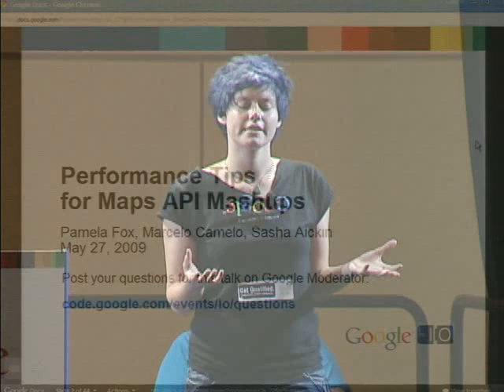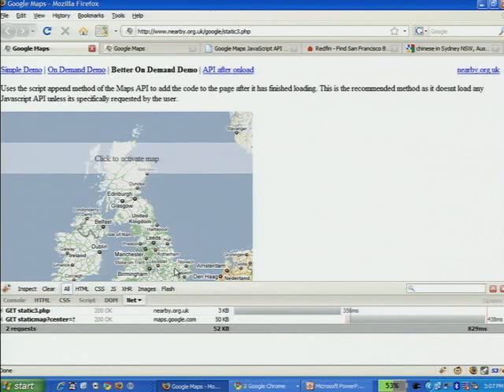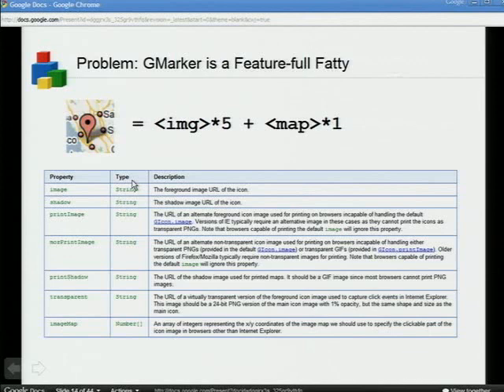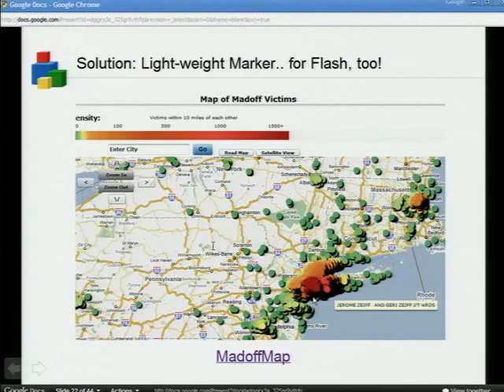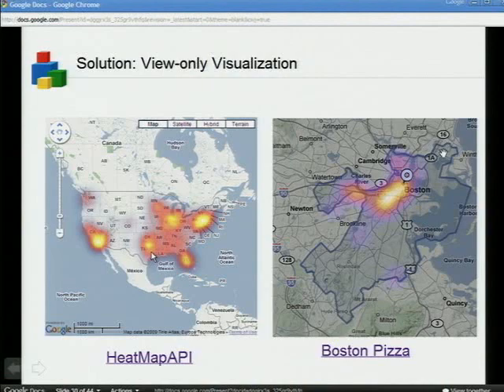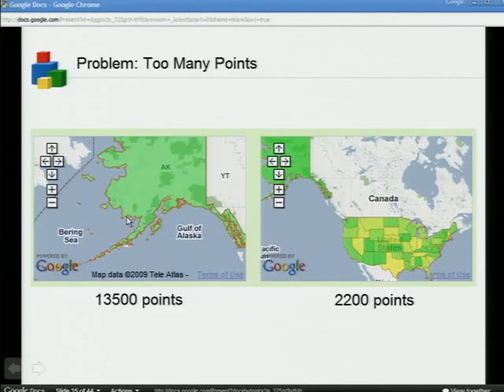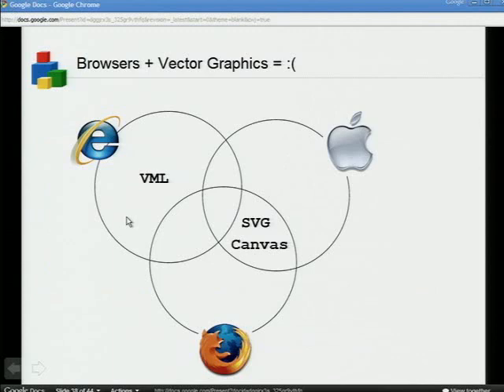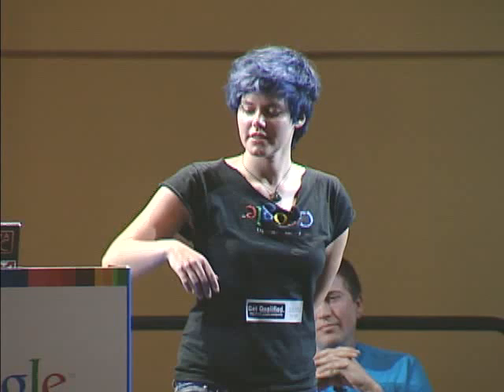Google I/O 2009 - Performance Tips for Geo API Mashups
Pamela Fox, Marcelo Camelo, Sasha Aickin

-- Contents --
0:10 - Performance Tips Intro
0:50 - Why Performance Matters
1:42 - Loading the Javascript API
11:15 - Loading Many Markers
14:02 - Redfin's SuperMarker
19:40 - Too Many Dom Nodes
24:10 - View-Only Visualization
26:31 - Tiny Clickable Markers
30:20 - Rendering Large Polys
31:00 - Lightweight Poly
33:25 - Too Many Points
34:35 - Encoded Polys
35:40 - Browser + Vector Graphics = :(
36:40 - Flash API
37:58 - Tile Layers
40:44 - Qualification Program
42:11 - Questions
-- End --

This talk will provide tips on reducing latency for your maps mashup, discussing topics like marker management, clustering, custom tiles, static maps, flash maps, encoded polys, light markers, latency oriented features of the JavaScript Maps API, and more.

For presentation slides and all I/O sessions, please go